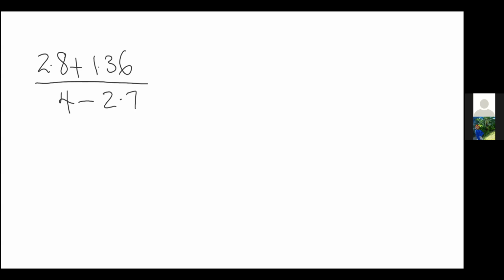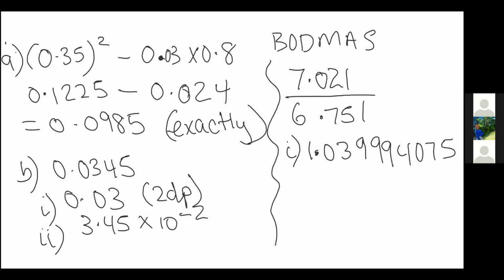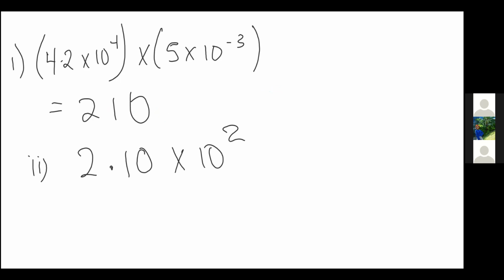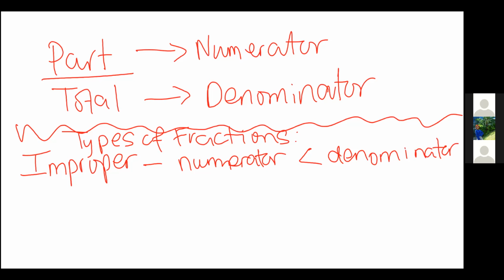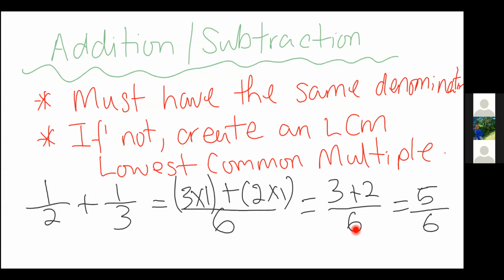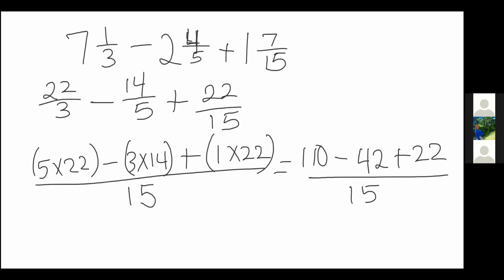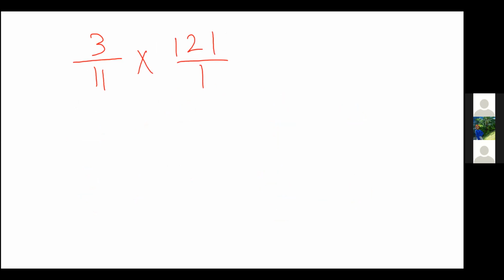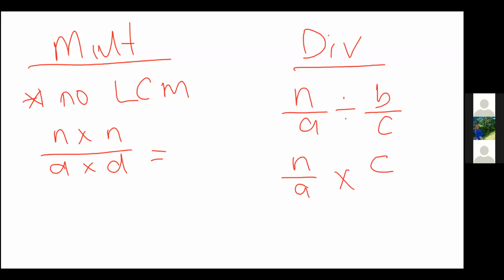Decimals Tutorial/ Intro to Fractions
This video is an unedited recording of class intended for the revision of students.